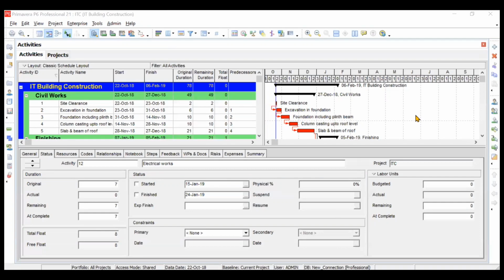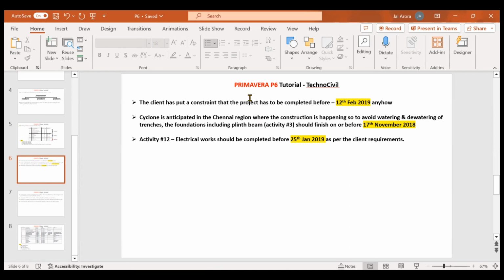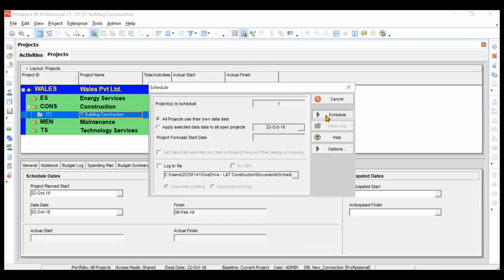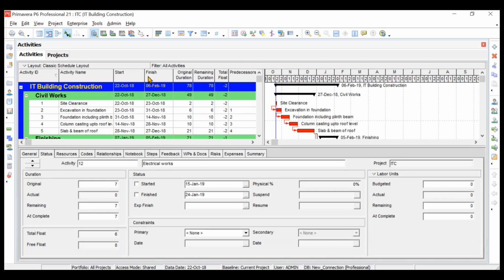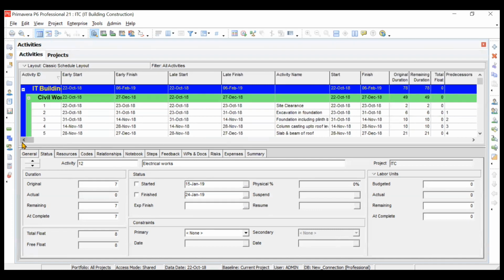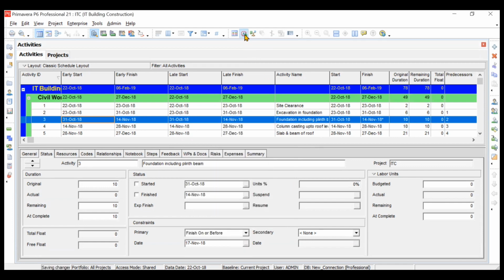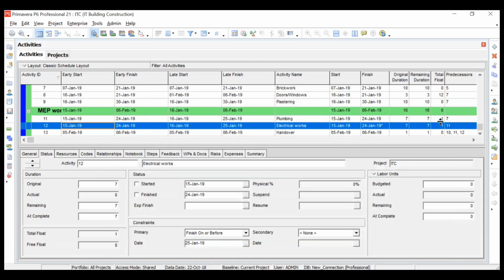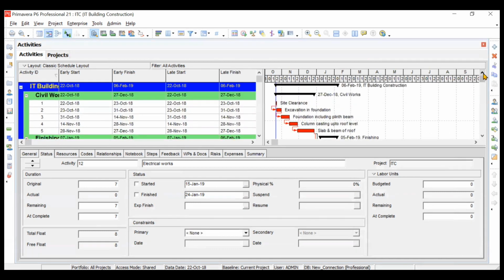9 Assign Constraints to Project & Activities in Primavera P6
Primavera P6 in Construction Project Management
Oracle Primavera P6
Scheduling using Primavera P6
Primavera software online tutorial
Primavera P6 lectures online free
Enterprise Project Structure EPS
Organizational Breakdown Structure OBS
Create new project in Primavera P6
Create Work Breakdown Structure WBS in Primavera P6
Reports generation in primavera p6
printing reports in primavera p6
exporting project in primavera p6
importing project in primavera p6
earned value management in primavera p6
gantt chart in primavera p6
work products in primavera p6
tracking progress in p6
updating project status in primavera p6
s curve in primavera p6
resource assignment in primavera p6
roles in primavera p6
difference between roles and resources in priamavera p6
fixed units fixed duration fixed units per time
Microsoft project
primavera p6 in construction
primavera p6 in civil engineering
activities in primavera p6
assigning roles and resources in primavera p6
primavera p6 download and install free
primavera p6 english tamil hindi
primavera p6 interview questions and answers
primavera p6 create new project
primavera p6 tutorial for begineers tamil
primavera p6 malayalam telugu
primavera p6 tracking
oracle primavera p6 download free
primavera p6 complete